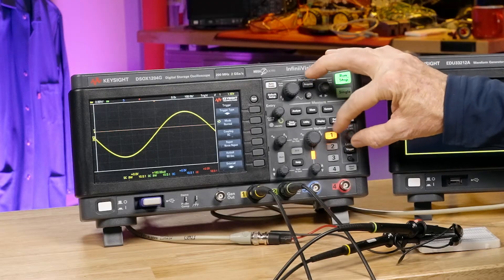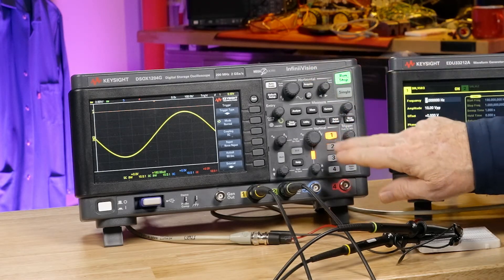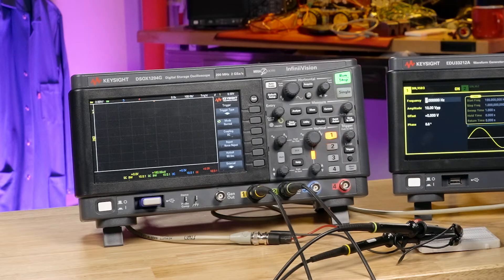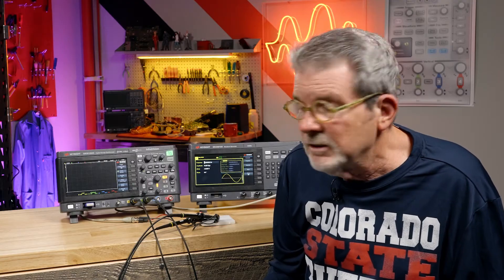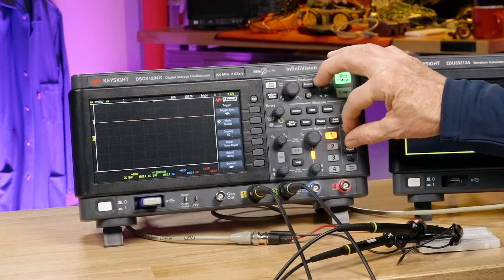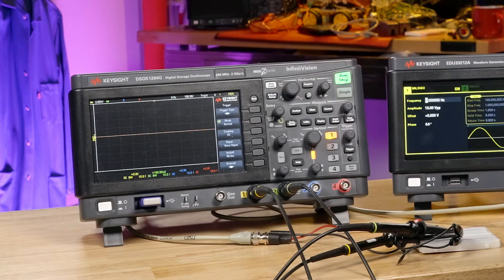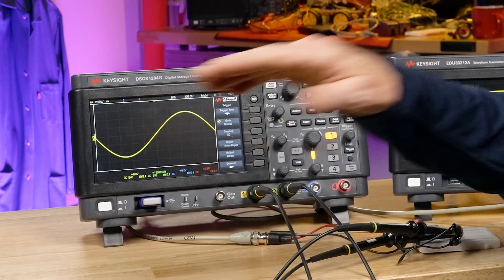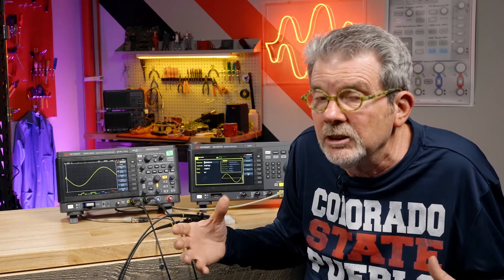Lesson 11: Triggering Part 2 - Auto vs Normal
The “Auto” and “Normal” trigger modes are not only confusing to engineering students, but also confuses many experienced engineers. This lesson explains and demonstrates when to use the oscilloscope’s default “Auto” trigger mode versus when to use the “Normal” trigger mode.